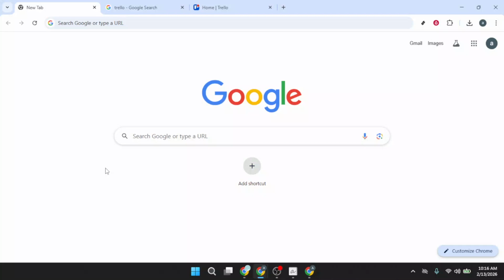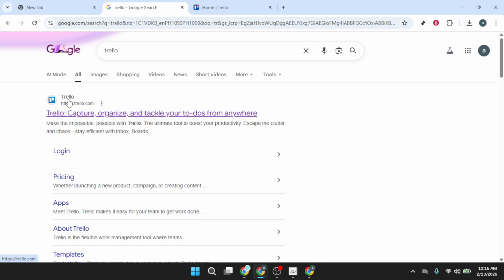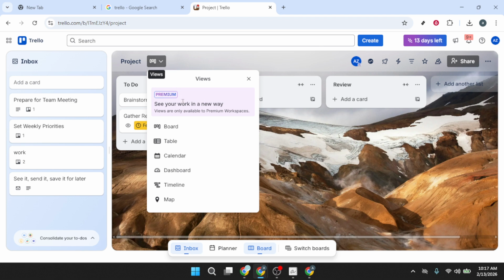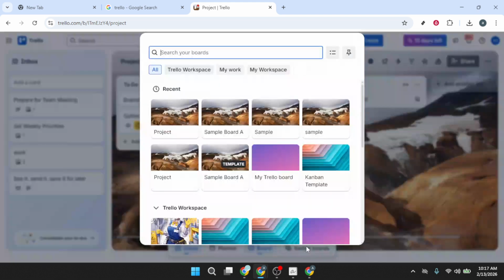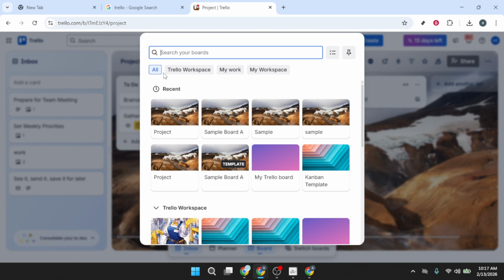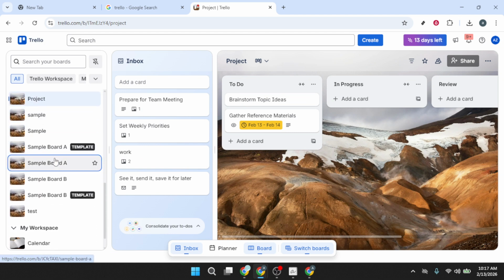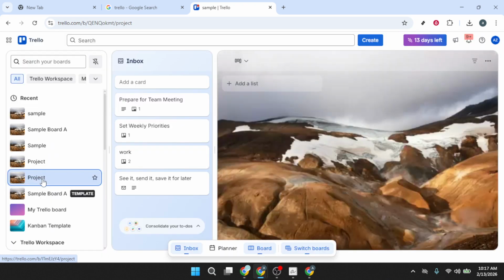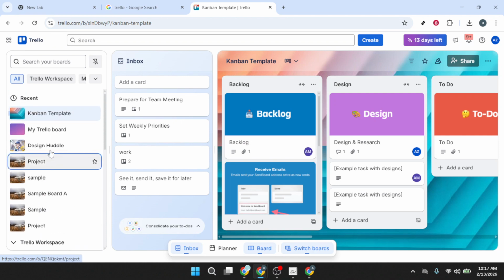How To Create A Trello Dashboard And View Multiple Boards (Tested)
In this video, we discuss cross board reporting and how to build a comprehensive trello dashboard. We show you how to use the dashboard view to easily view multiple boards and get a full project overview in 2026.

00:00 Intro

00:30 Board view

00:55 Switch boards

01:09 Pinning boards

01:32 Fast board navigation

01:52 Tips and summary